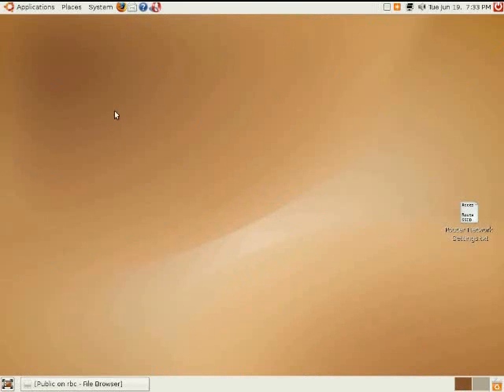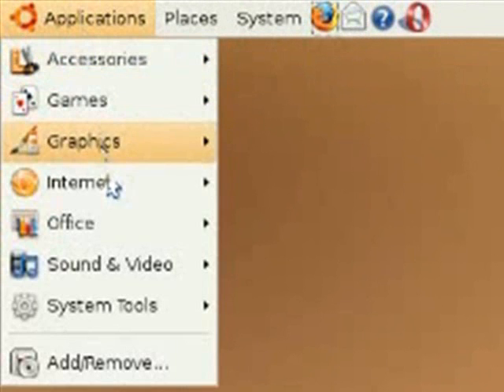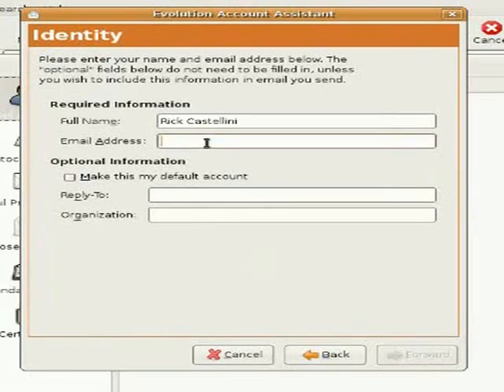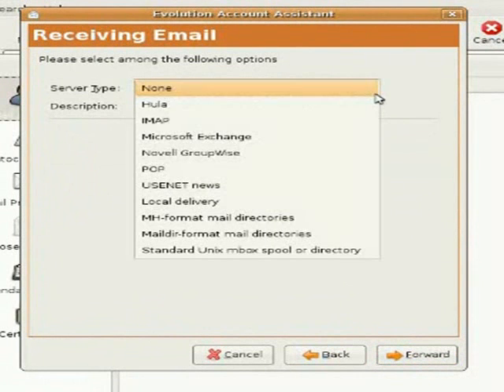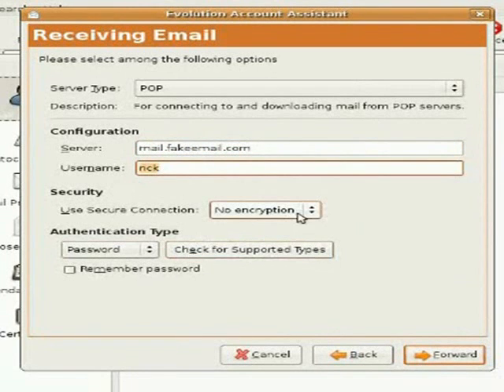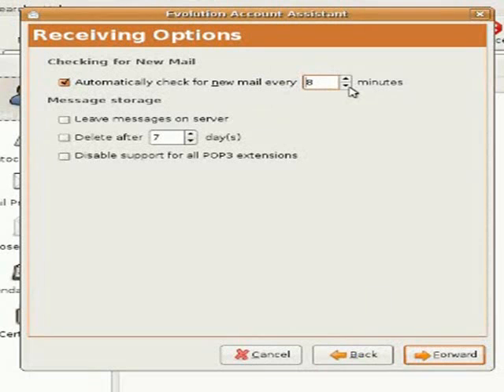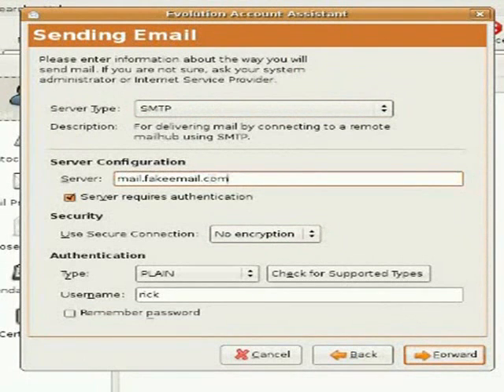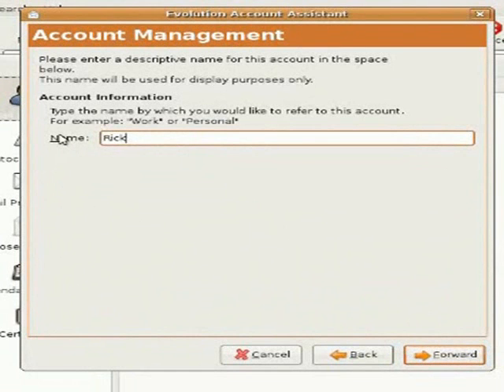Setup Email in Ubuntu -Evolution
For Ubuntu Linux newbies, this video will show you how to setup email in less than two minutes!